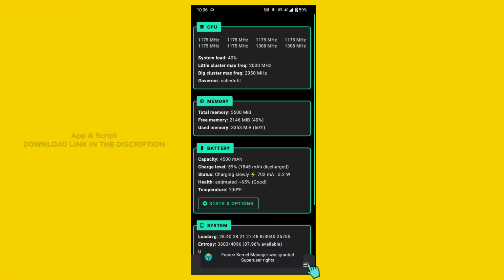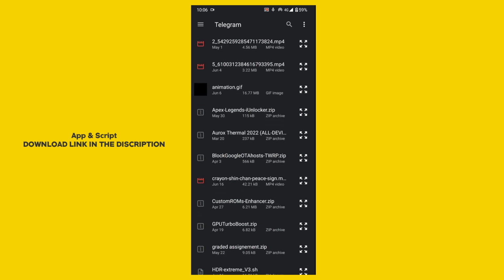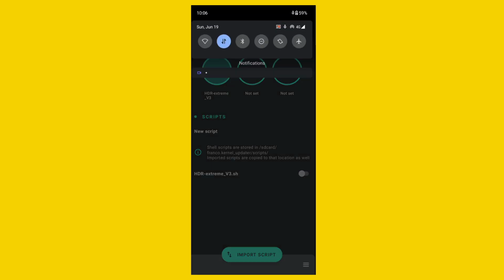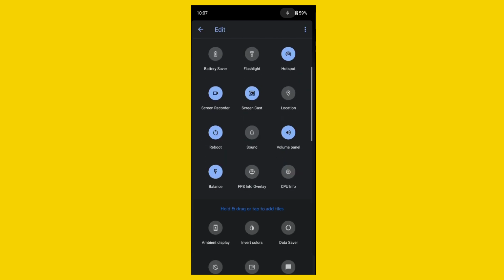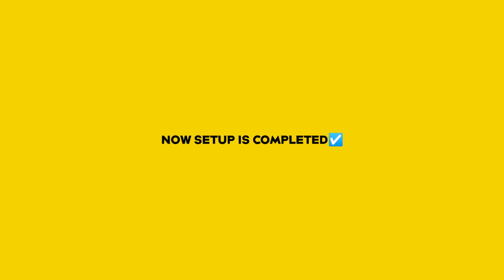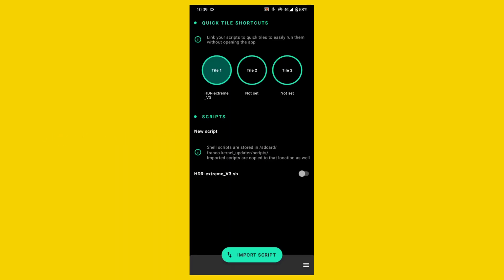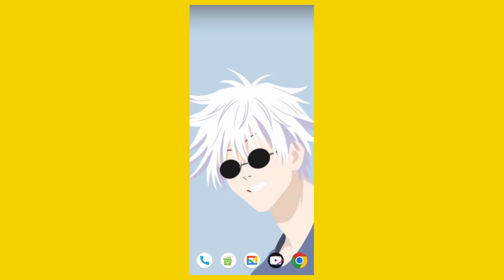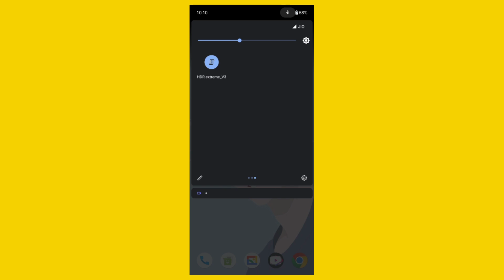60 FPS UNLOCK WITH ONE TAP | UNLOCK HDR + EXTREME GRAPHICS IN BGMI & PUBG 2022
70+ Magisk Modules

Topics-
how to unlock hdr extreme in pubg mobile 2022
how to unlock hdr extreme in bgmi 2022
bgmi graphics unlock module
pubg unlock all graphics config,
unlock hdr extreme graphics in bgmi

🔥Watch important Videos